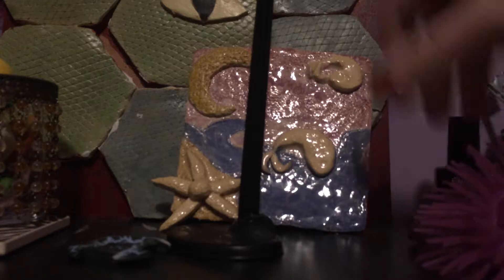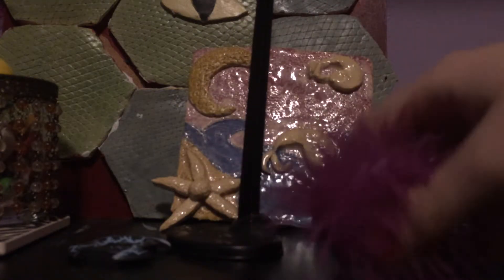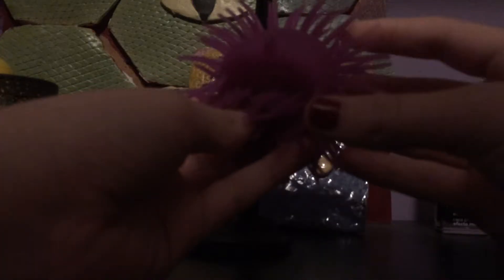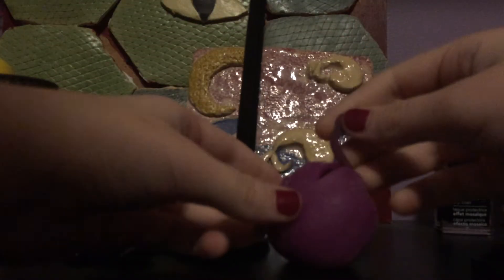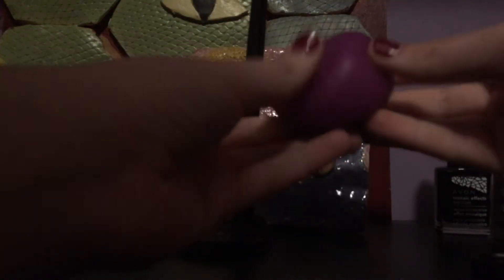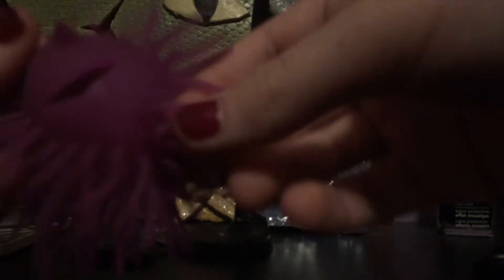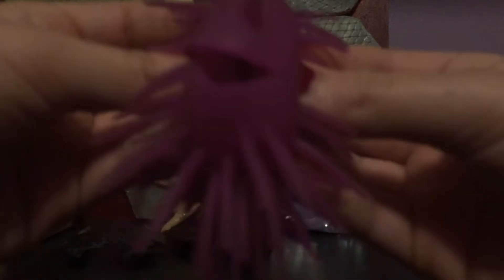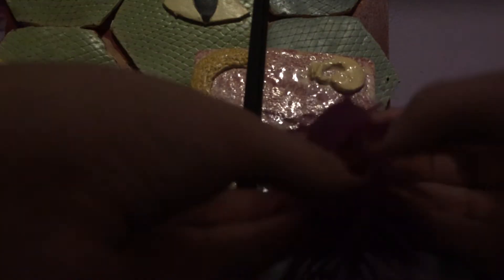Cutting open a fair stress ball